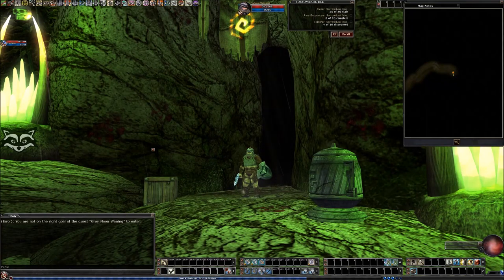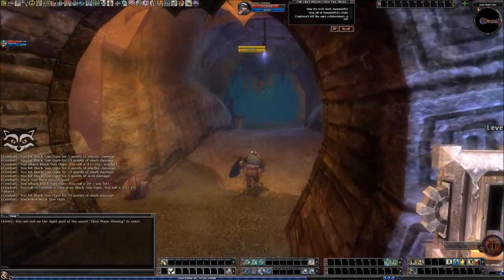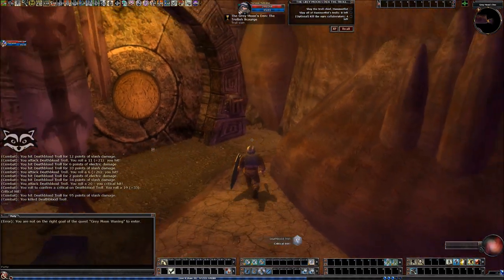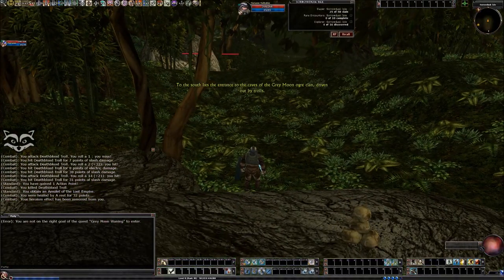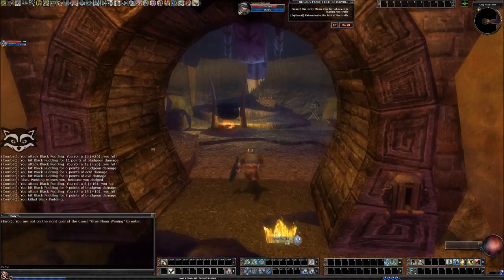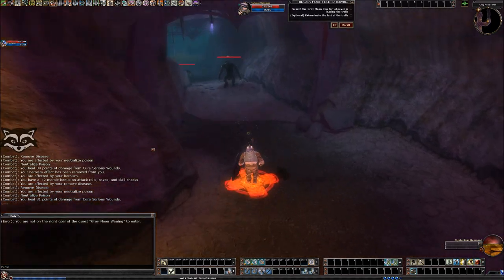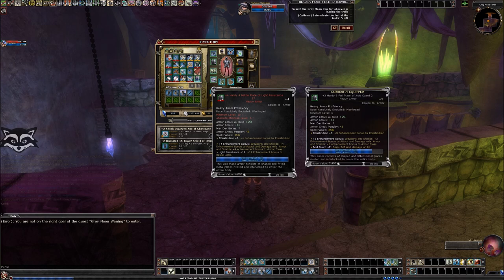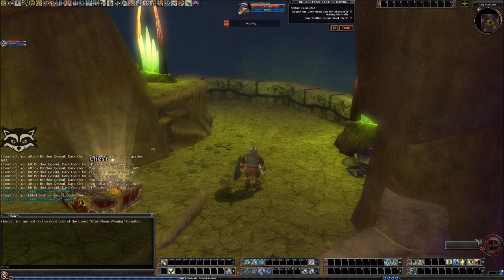Dungeons and Dragons Online - CO6 quests - Heroic Elite Solo - Lord Raccoon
Hello Friends, I'm back with some non-minecraft related gaming, but is also one that I love very much: Dungeons and Dragons Online.

This video is myself playing with my Dwarf Fighter "to be Tank" Marianus while I solo a quest meant to be done with a group at level.

DDO is a free to play MMORPG with some paid content.